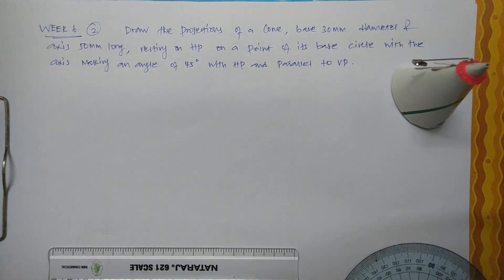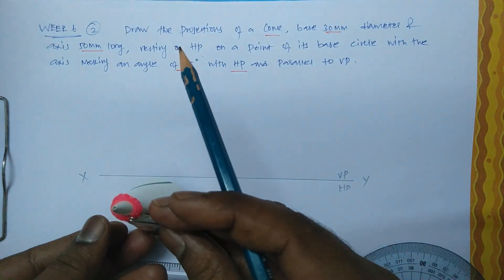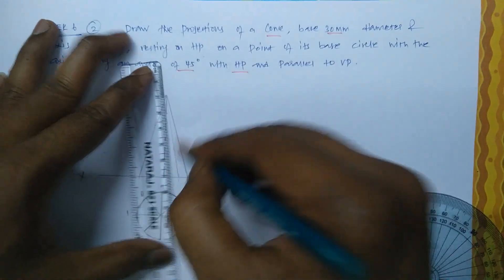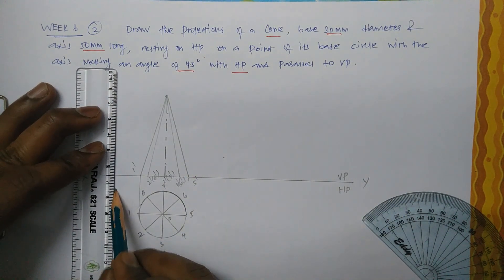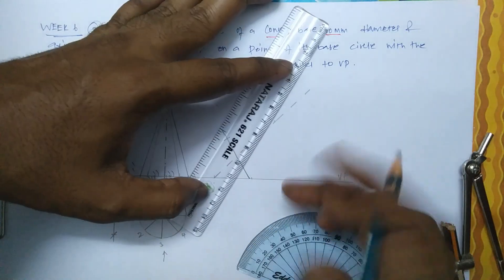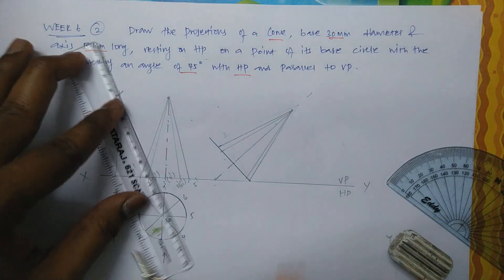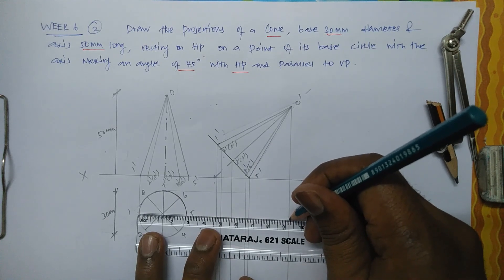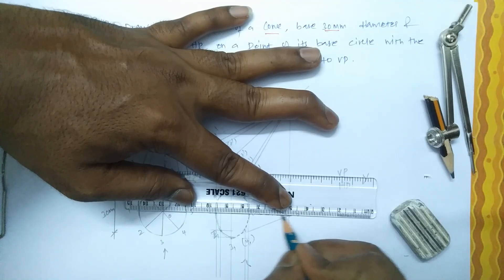Projection of Cone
Projection of Cone, change of position method